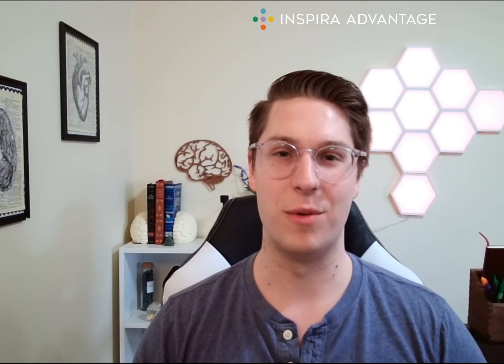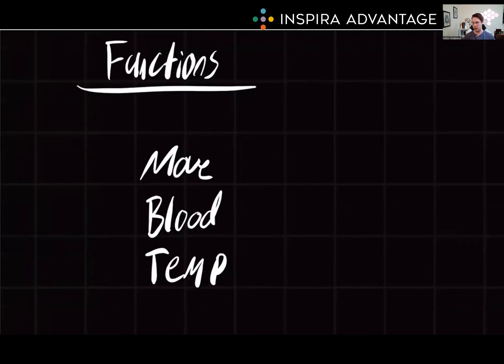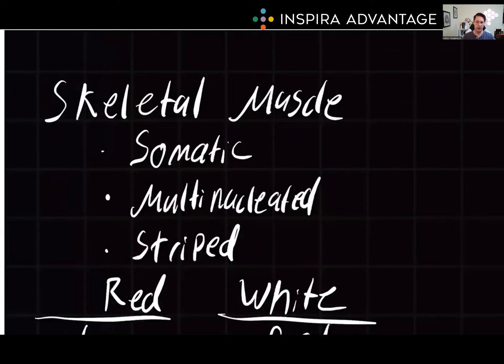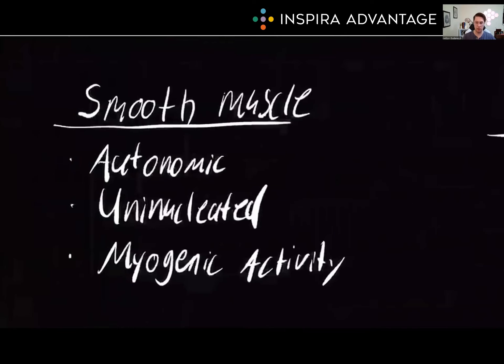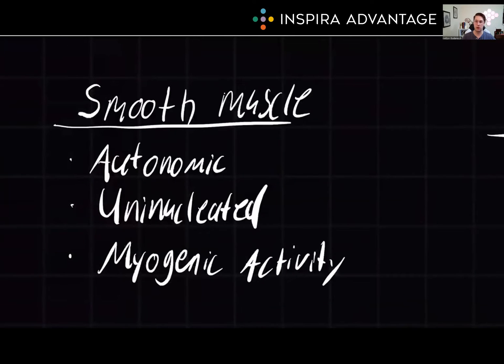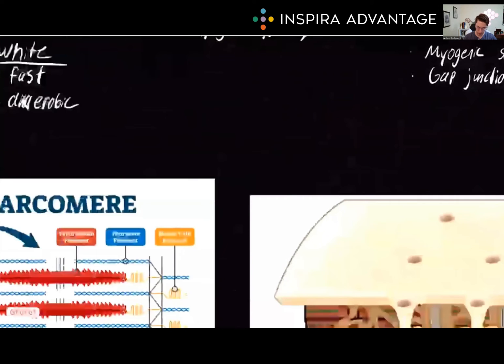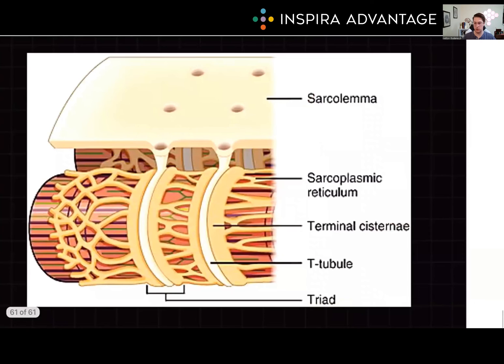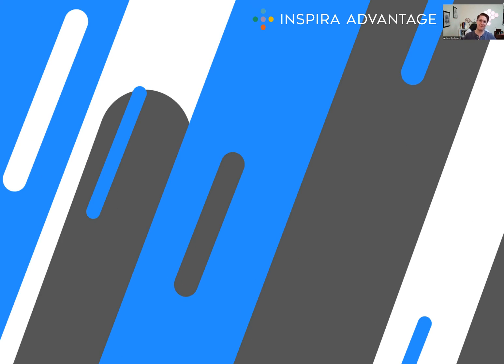Biology: Muscular System | MCAT Crash Course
Explore Biology: Muscular System for the MCAT in this MCAT crash course! Follow along as Bretton, one of our 99th-percentile MCAT tutors, breaks down this fundamental concept to set you up for success on the MCAT!

In today's video, we're diving into the crucial realm of Biology: Muscular System, and why it's an absolute must-know for MCAT success. The muscular system isn't just a topic within biology; it's a fundamental component of understanding human physiology, and it plays a central role in numerous medical and health-related contexts. By mastering the intricacies of muscle structure, function, and control, you're not only enhancing your knowledge of the human body but also building a strong foundation for comprehending topics ranging from anatomy to disease processes.